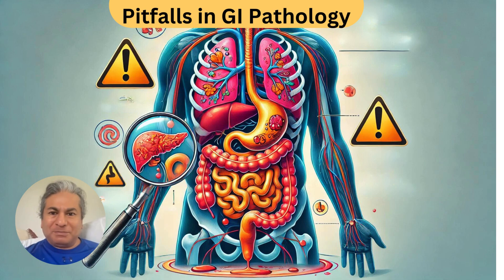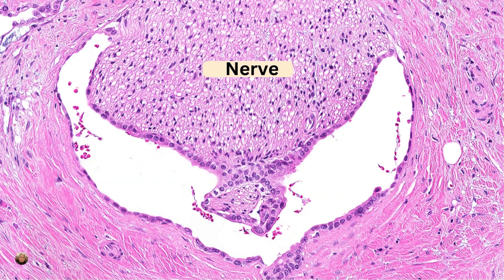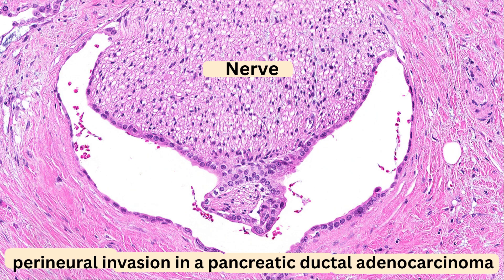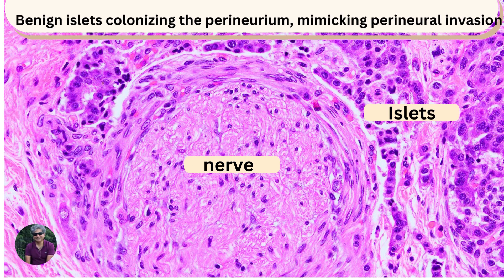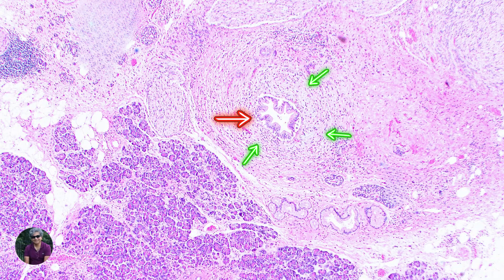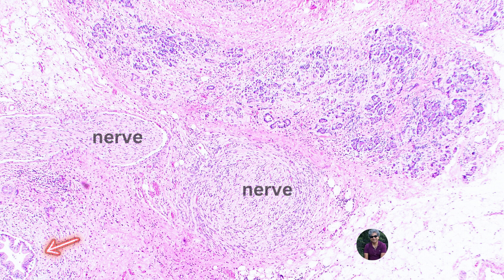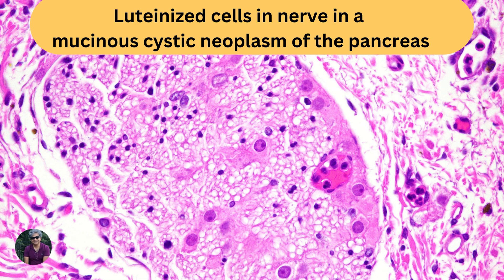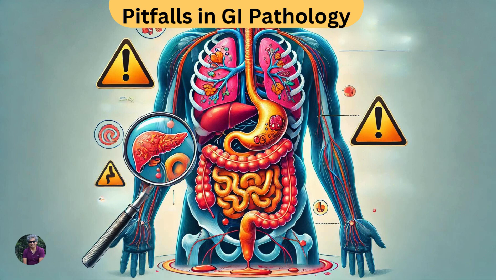Pitfalls in GI pathology. Pancreas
🧬 Perineural invasion = Pancreatic carcinoma. However, there are mimics! 🔍 I highlight 3 cases where benign glandular or epithelial elements in the perineurium don't indicate cancer but mimic it. 🚫🔬